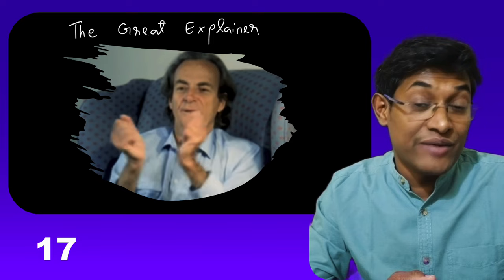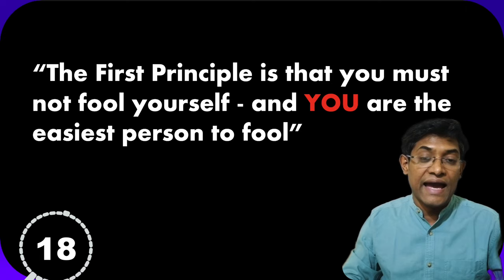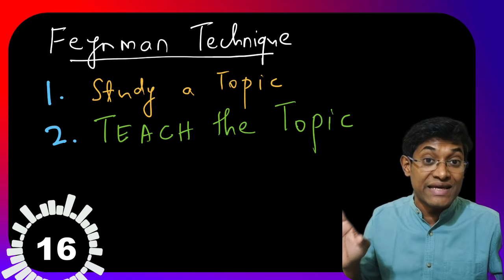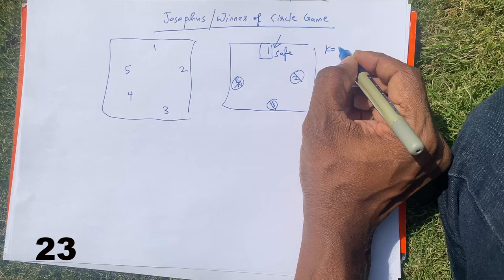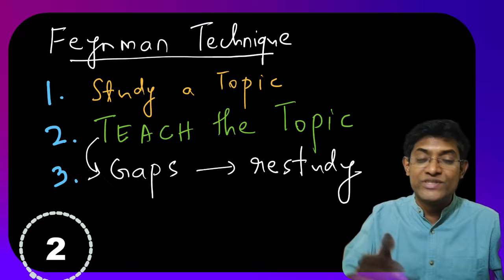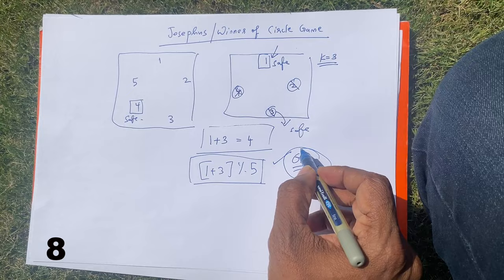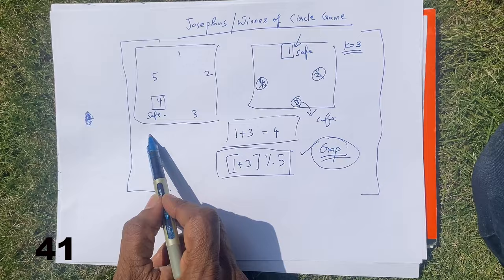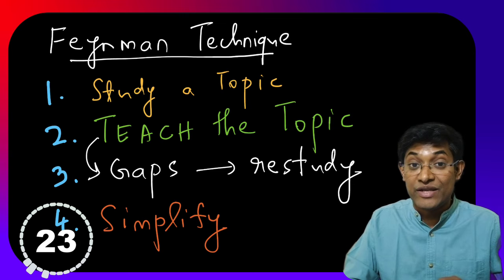How To Study Hard - Richard Feynman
The best study technique - to actually get results - The Feynman technique.

✨ GMAT Structured Prep Resources on Udemy:

Got a concept quibble or a question deserving a video response? Drop a comment with AskJacksonK 📩